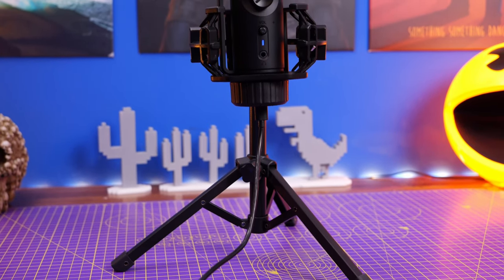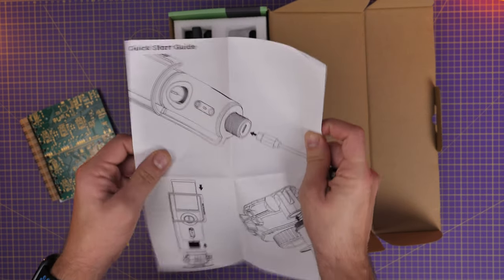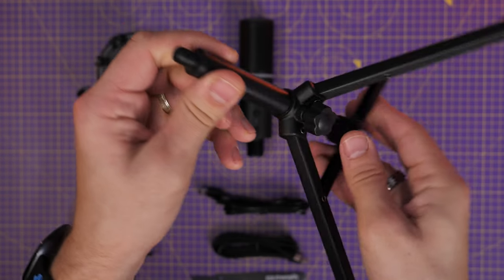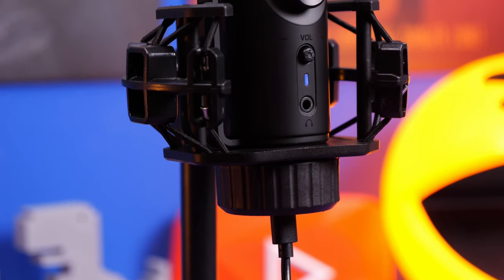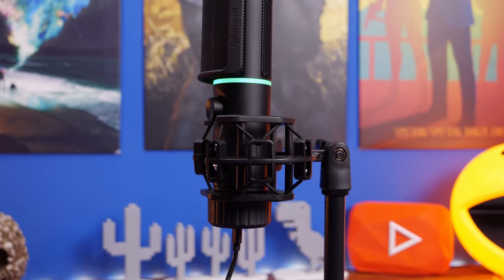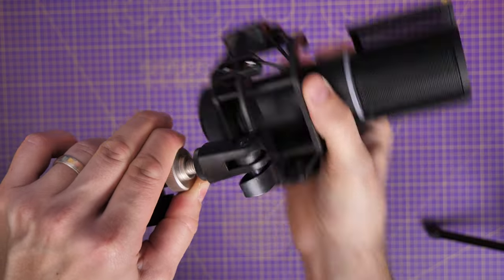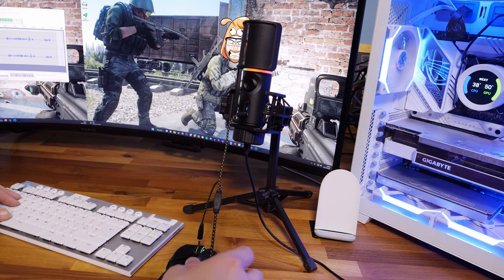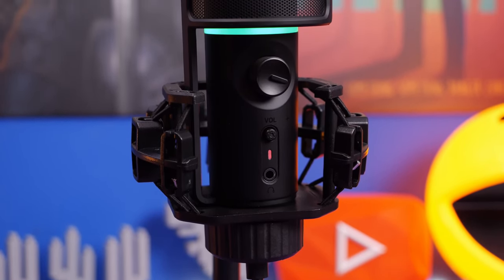Streamplify Mic: A HyperX Quadcast Competitor? (In-depth review and mic test)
Here I'm unboxing and reviewing the Streamplify Mic with its tripod and on a Rode PSA1+ boom arm.

This is an interesting microphone that includes a number of neat features that make it interesting and perhaps a valid alternative to the HyperX Quadcast.

Those features include a built in shock mount and attachable pop filter, RGB lighting and great capture quality, but it's also interesting because it seems to have a hardware level noise cancellation system too.

In this video I'm showing you how to setup the mic and giving you a mic sound test with both the mic on its tripod and on a boom arm.

Features of the Streamplify microphone include:
Lightweight yet sturdy foldable tripod for easy height adjustment
2 Audio Playback Modes – Full playback podcast mode and One-way playback gaming mode
Quick Mute Function allows you to rapidly cut off the voice recording
Cycle between preset RGB and LED lighting modes
Up to 48kHz/16bit sample rate for crystal clear recordings
Pop Filter filters out pops and plosive sounds
Cardioid Pickup Pattern blocks out unwanted noise

Specs of this microphone:
Model
MIC TRIPOD
Sensor type Ø16 mm condenser capsules
Number of condensers 1
Pick-up pattern Cardioid
Sampling rate 16bit, 48kHz
Sensitivity -36dB±3dB
Sound pressure level 120dB
Impedance 680Ω
THD 0.1%(at 1kHz)
Audio-out Yes, 3.5MM Jack
Mute function Yes
Lighting effect 8 Modes, 2 RGB modes
Power required 5V 500mA
Plug & Play Yes, standard UVC & UVA protocol
Connection type USB 2.0 type A, Compatible to type 3.0 connector
Compatible device Laptop, PC, Gaming Consoles (PS4/PS5/Xbox)
Compatible software & OS Windows 10/8/7/Vista/XP, Mac OS, Chrome OS
System Windows 11/10/8/7/Vista/XP
Mac OS, Chrome OS
Software Streamlabs, OBS, Twitch Studio, Zoom, Microsoft Teams, Google Meet, Skype

🏆Big thanks to my super awesome YouTube members:
SirSpawnsALot, Meatykeyboard, Beaster Bunny, JayShank007, Rawrr483,    DStarastins, McFarty, Riggsy79, Chief Hao, Kraken Tortoise, Aaron Yarden, Paolo madamba, Space Cannons, Mike S and you? 🏆

Are you considering switching from your current streaming platform to Quadcast? Watch this review to learn more about Streamplify mic and decide if it's the right streaming solution for you! In this video, we'll take a look at the Streamplify mic, discuss its features and test it out on a variety of streams.

If you're looking for a streaming platform that can compete with Quadcast, then check out this review of Streamplify mic! In this video, we'll share our thoughts on this RGB microphone and tell you if it's the right streaming solution for you.

MANNINGTREE
CO11 9BE
United Kingdom

PLEASE NOTE